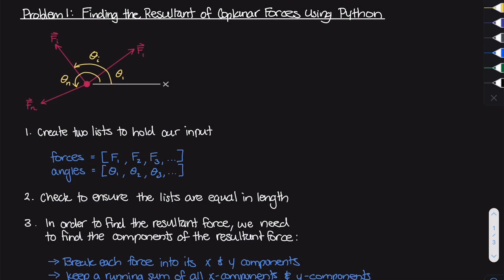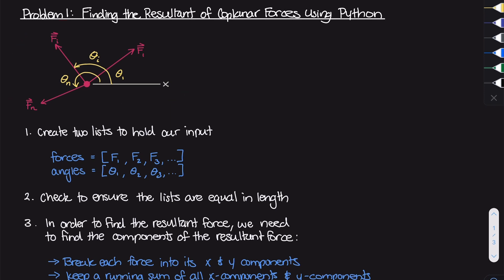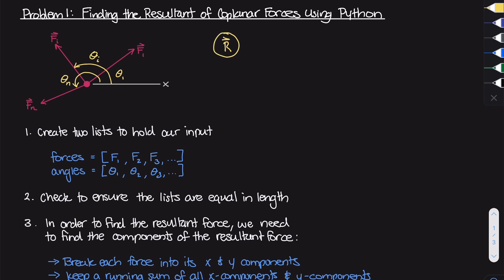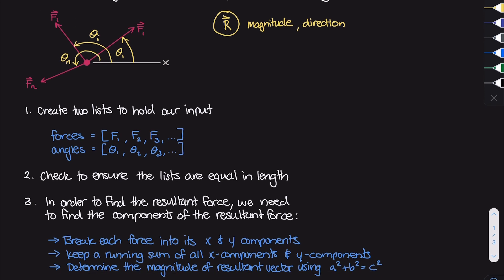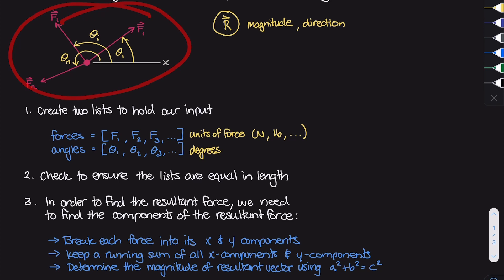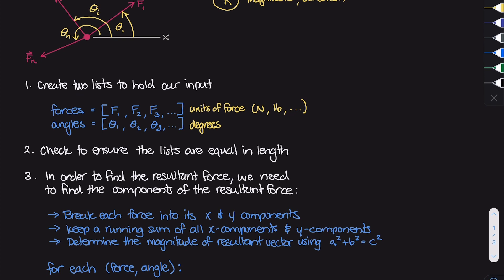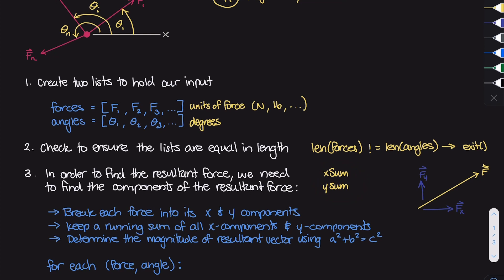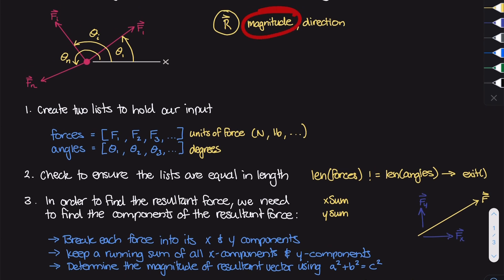Finding the Resultant of Coplanar Forces (Algorithm) [Statics With Python #1]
In this video, we'll discuss, at a high level, the algorithm we'll use to determine the resultant force of an arbitrary number of forces acting on a single particle.

We'll go over how we want to input the data into our script, how to calculate and work with the components of each force, and figure out a way to determine the angle of this resultant force all using Python!

This video will cover the algorithm and the next video will cover the code.

⏰ Timestamps:

0:00 Introduction
1:05 Problem Statement
3:29 Managing our Inputs
5:13 Ensuring Valid Input
6:10 Finding the Total Force Components
8:06 Finding the Resultant Magnitude
8:44 Finding the Resultant Direction
11:54 Handling Edge Cases
14:11 Displaying our Answer